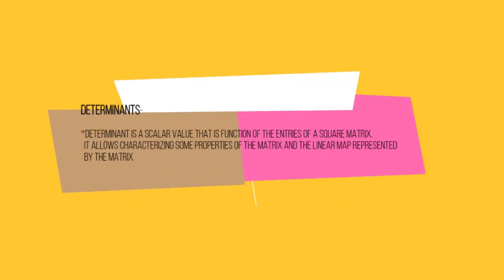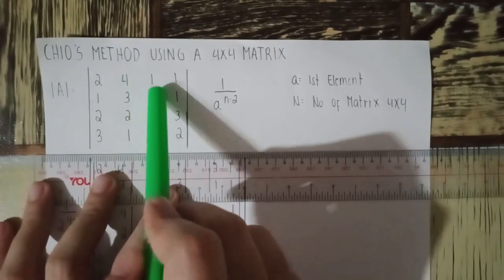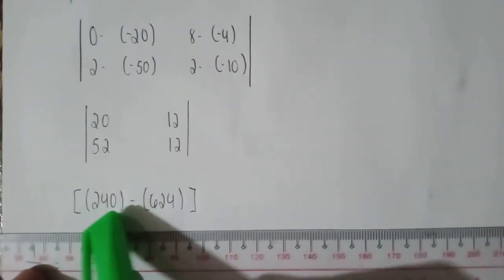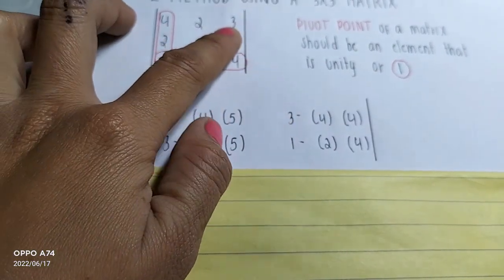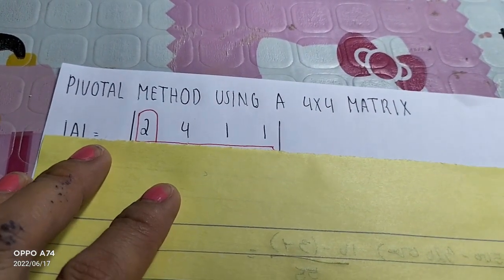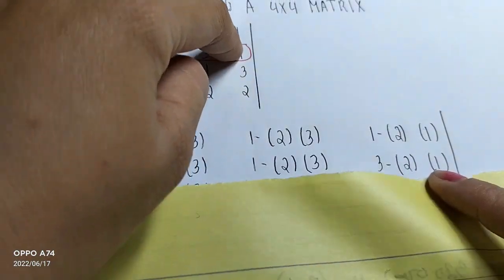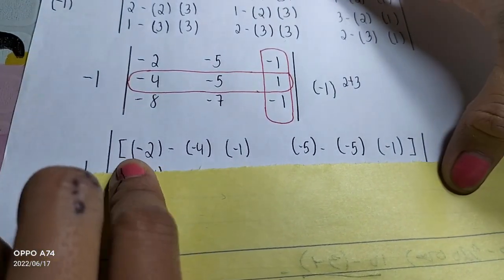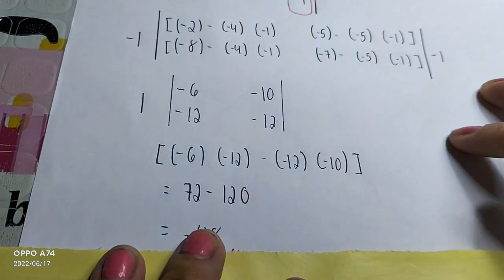The chio's and pivotal method of 3x3 and 4x4 .